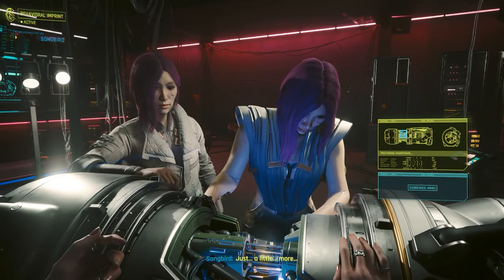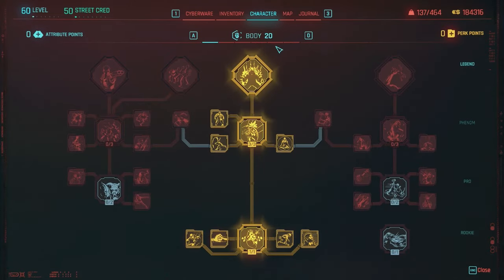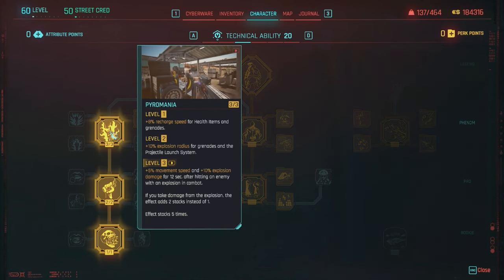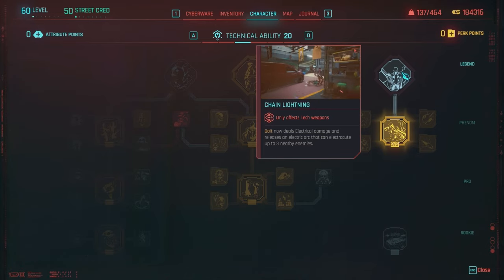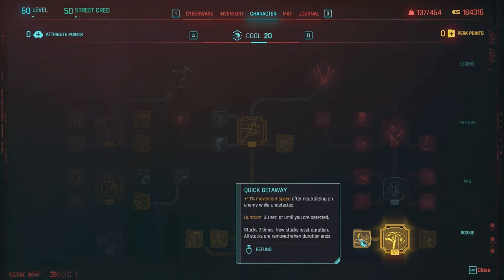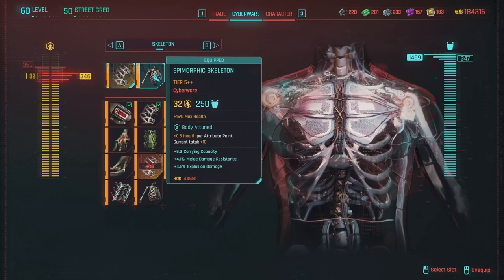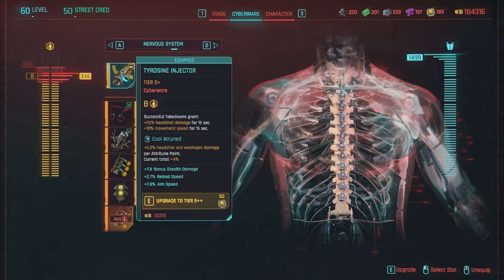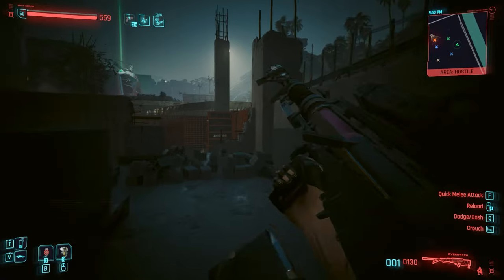Become FIA Agent Solomon Reed With This INSANE Build! (How to Get Pariah) - Cyberpunk 2077 2.0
Here's a Solomon Reed Build Guide for Cyberpunk 2077 Update 2.0 and Phantom Liberty! Pairing the Chrome Compressor with the Pariah Iconic Tech Pistol allows for both Stealth and Aggressive gameplay on top of High Armor Sta, plus High Crit Chance and Damage!

0:00 - Intro / Solomon Reed Overview
0:39 - How to Get Pariah Iconic Tech Pistol / SPOILERS
1:23 - Weapons Reed Uses
3:14 - Attributes, Perks and Relic Skill Tree
13:13 - Cyberware and Gear
19:03 - Final Thoughts
19:29 - Outro / Live Streams and Support

Add Me!